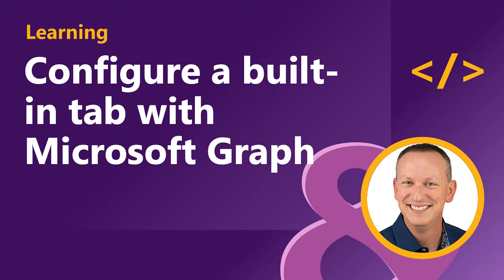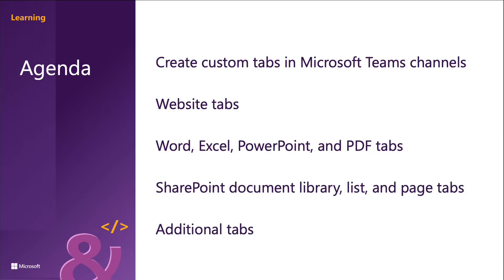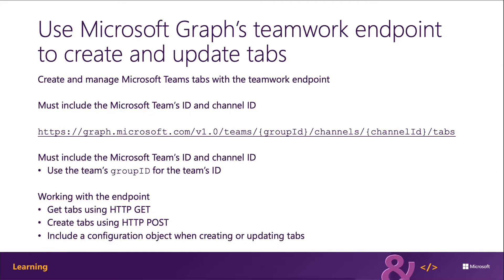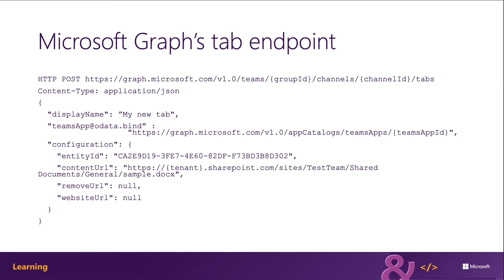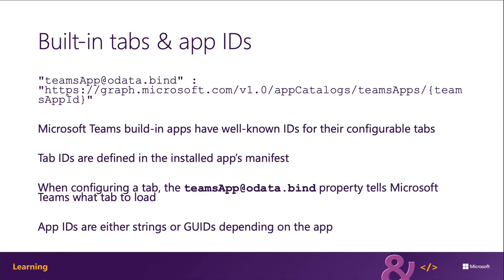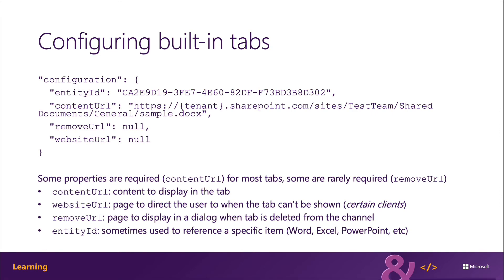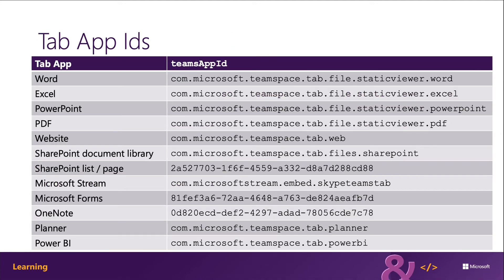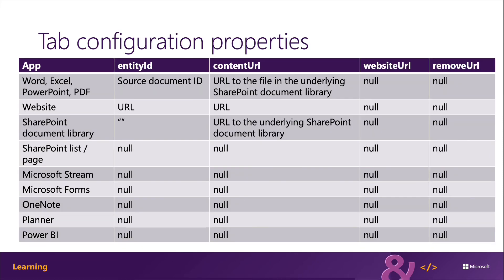Configure a built-in tab with Microsoft Graph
In this video, learn how to add built-in tabs to a  channel using use Microsoft Graph to programmatically configure the settings on these built-in tabs.

This video is part of a series in a playlist and is associated with a Microsoft Learning module: 'Microsoft Teams – Use the teamwork Microsoft Graph endpoint'.